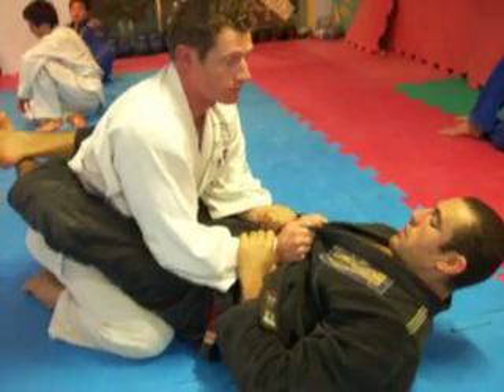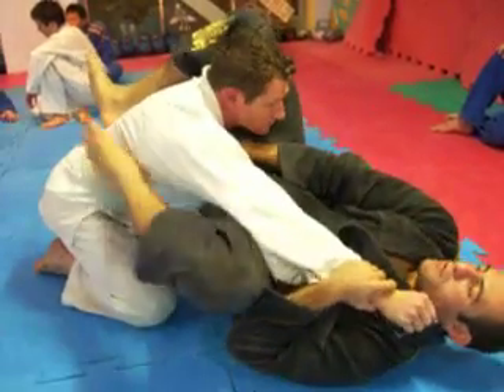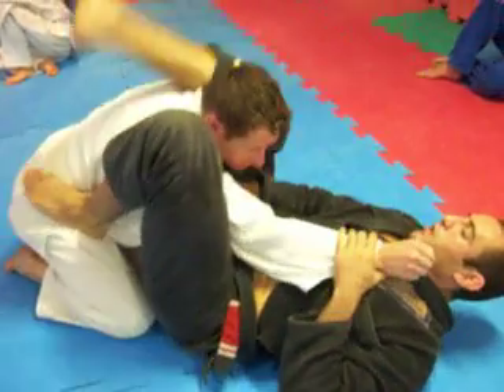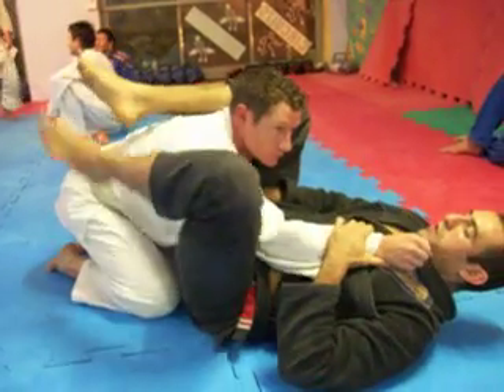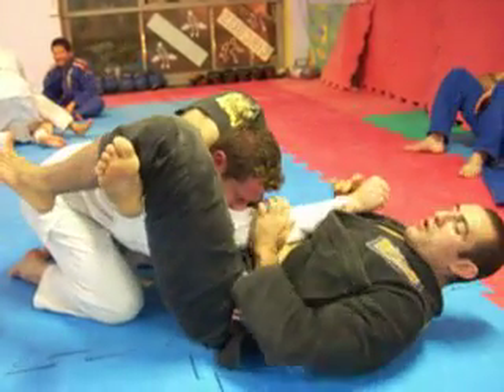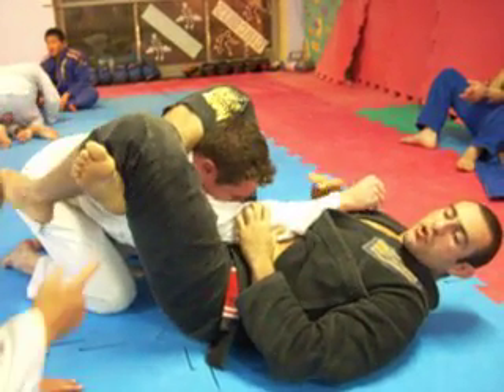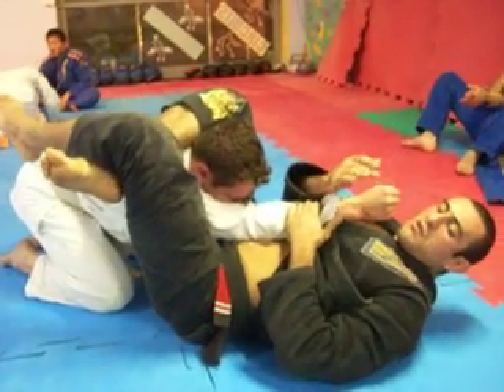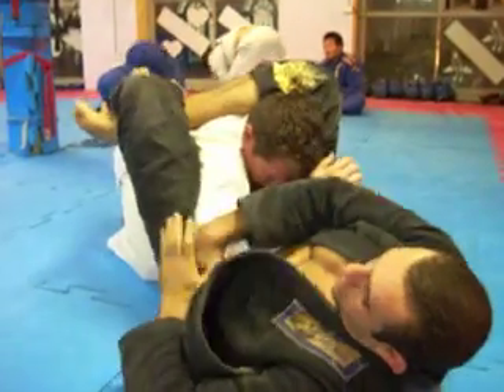Luiz Tannuri Tringle Choke 2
Jiu-jitsu private class